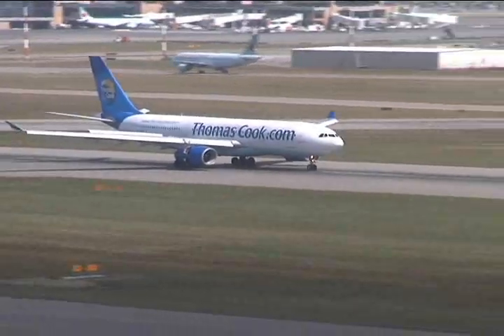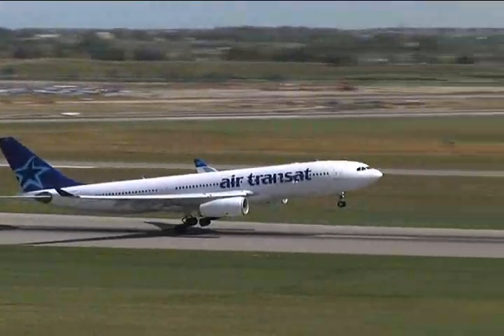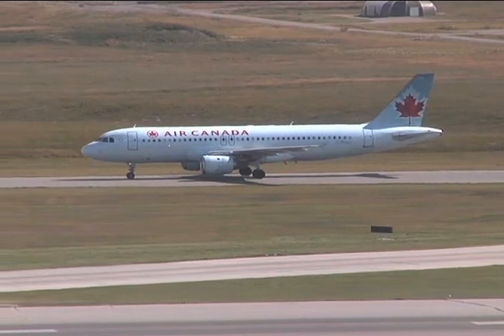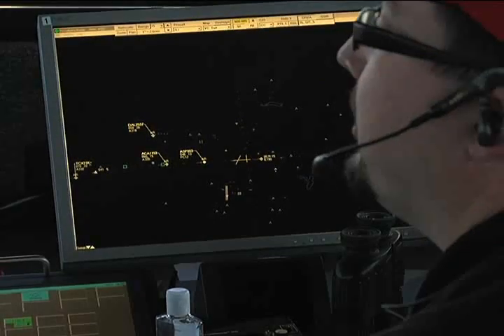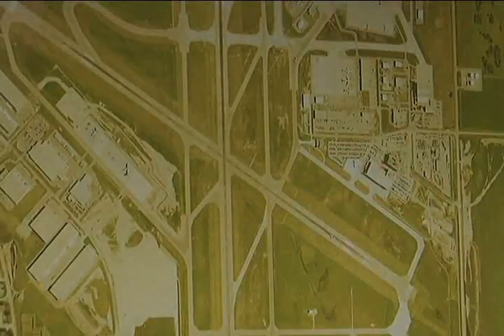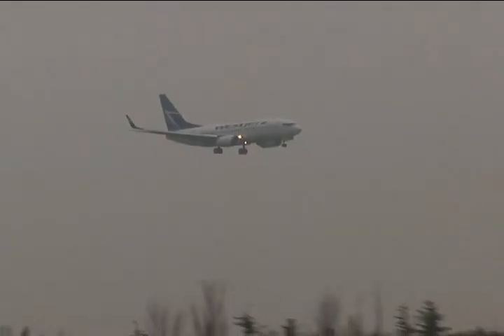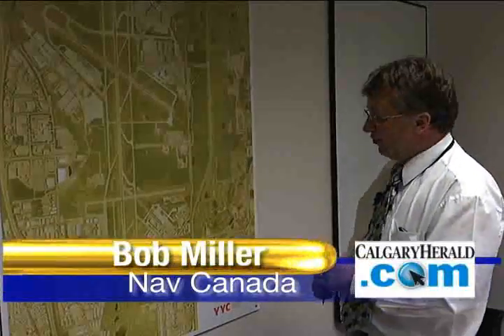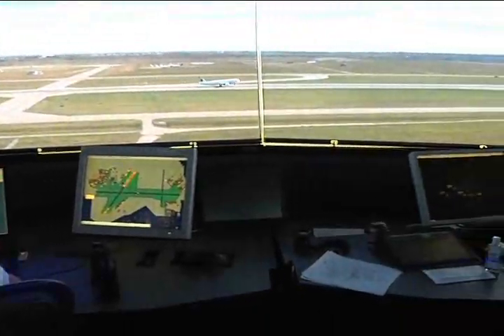Inside the Calgary Intl. airport control tower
We've heard a lot about the closure of Barlow Trail and whether to build an airport tunnel underneath the new runway. But not a lot about what will be the longest runway in Canada. Matt McClure and videographer Rick Donkers spent some time in Calgary's air traffic control tower to learn if the new runway is needed.